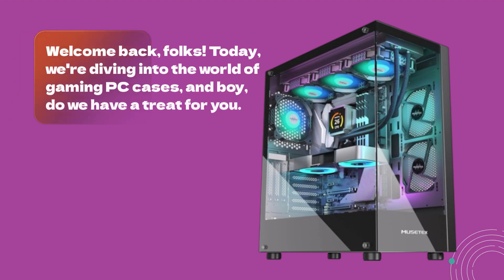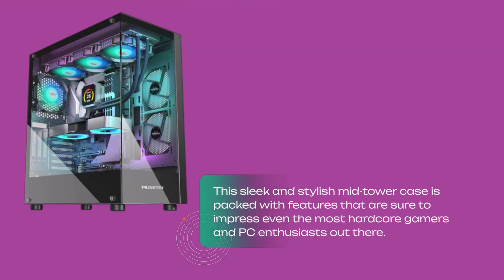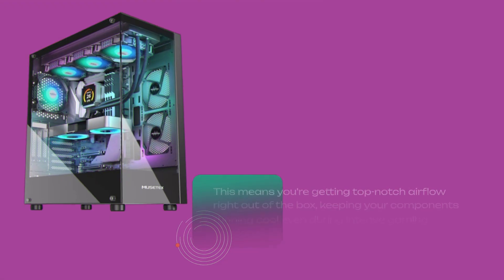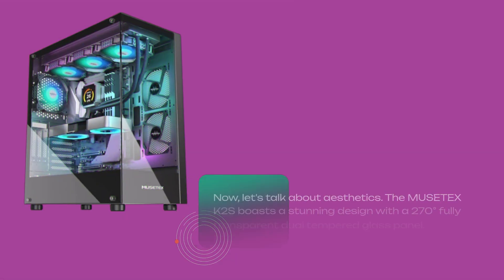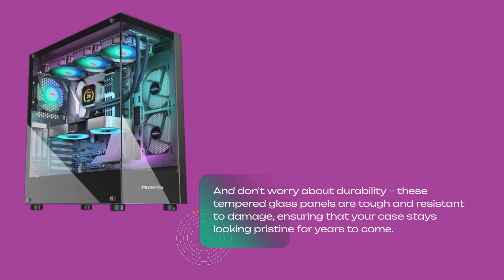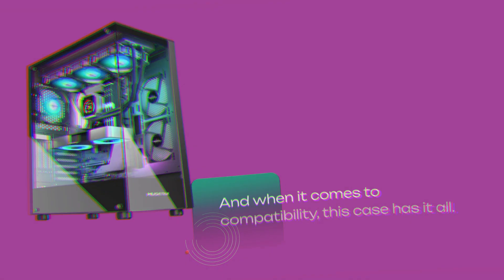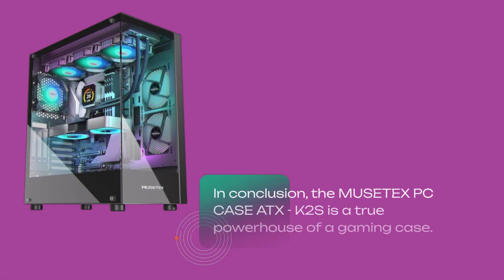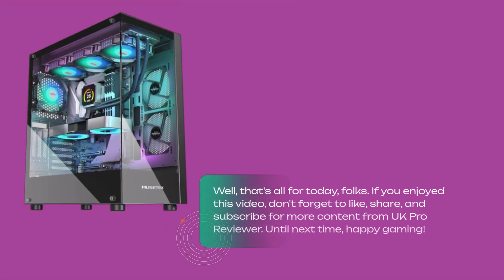💻 MUSETEX PC CASE ATX Pre-Install 4 PWM ARGB Fans & 2 Side Fans Review 🖥️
Amazon Product Name : MUSETEX PC CASE ATX Pre-Install 4 PWM ARGB Fans & 2 Side Fans

Welcome to our detailed review of the MUSETEX PC CASE ATX Pre-Install 4 PWM ARGB Fans & 2 Side Fans. Join us as we take an in-depth look at this impressive PC case, examining its design, features, and performance capabilities. With its pre-installed fans and ARGB lighting, the MUSETEX case offers both style and functionality for gaming and PC enthusiasts. Stay tuned as we delve into the build quality, airflow, and overall user experience of this innovative PC case, providing you with valuable insights to help you decide if it's the right choice for your next build.